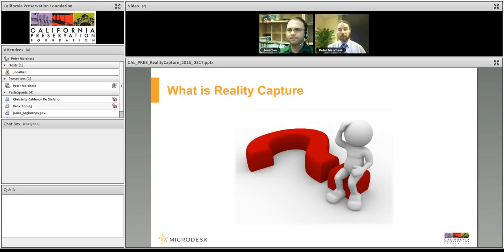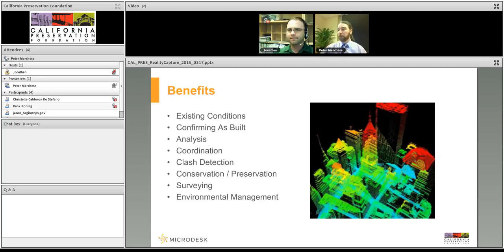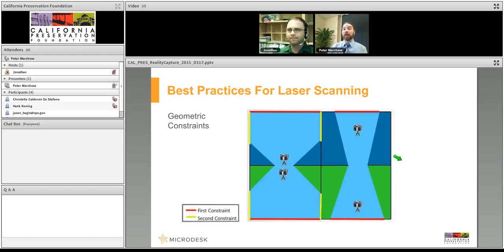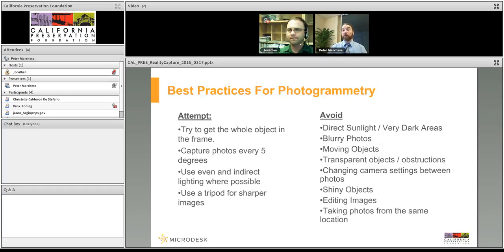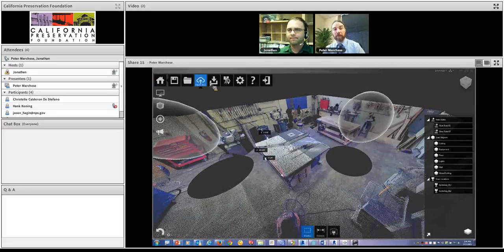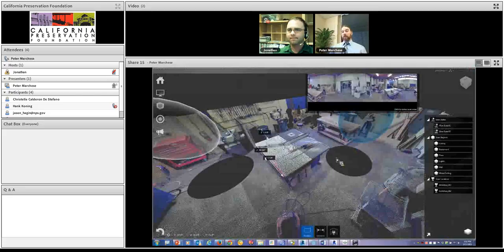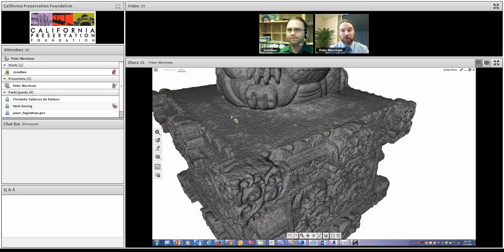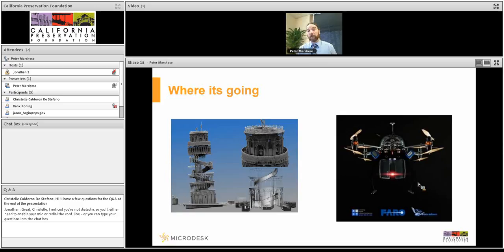Reality Capture and Historic Preservation 0 0